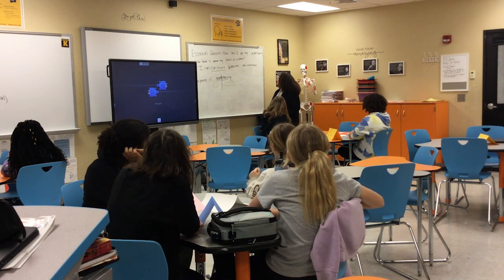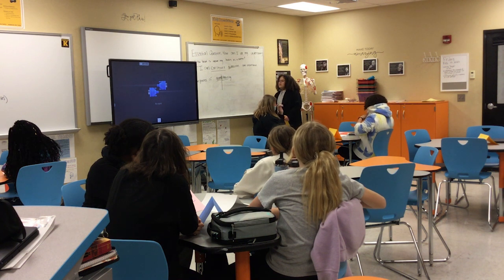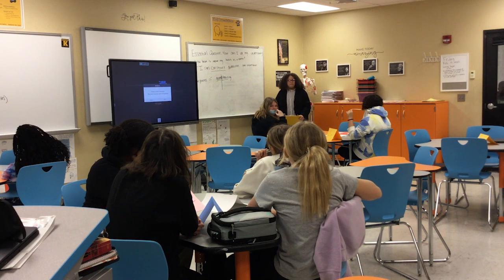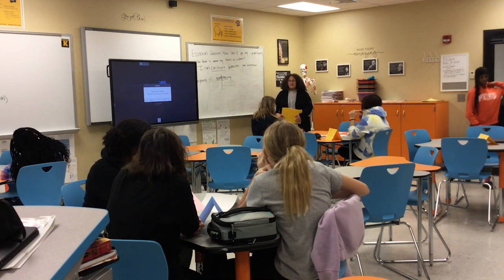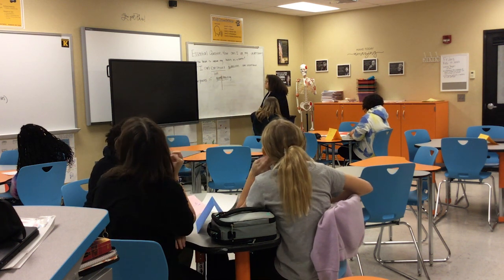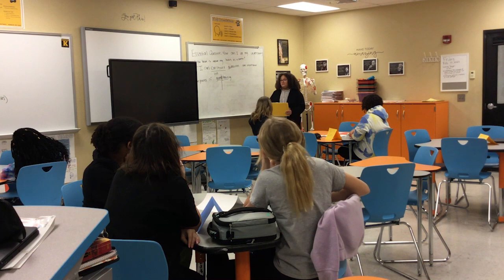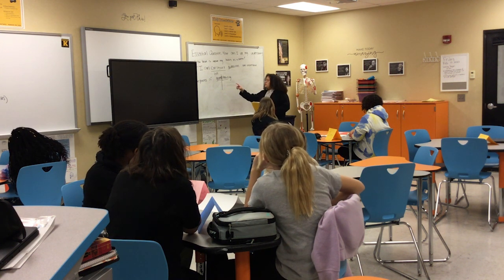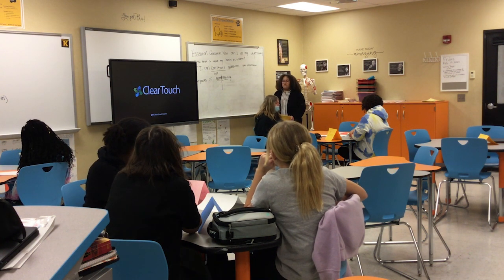Catherine Reed's EdRising 2023- Lesson Planning CTE